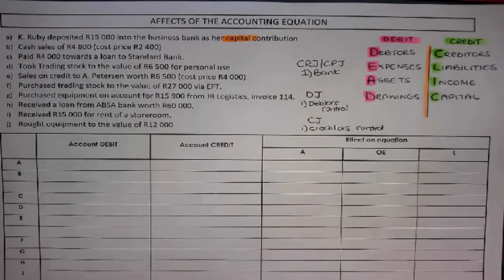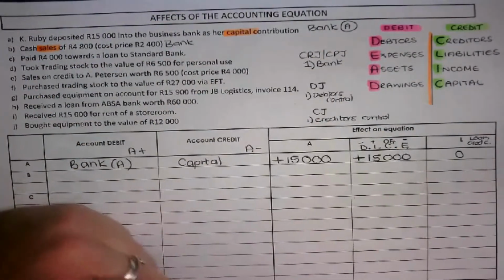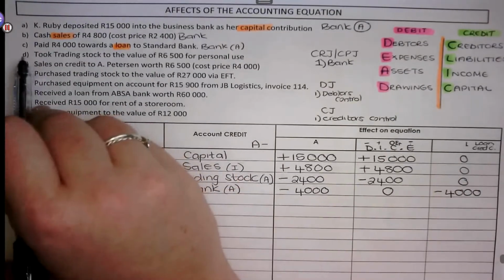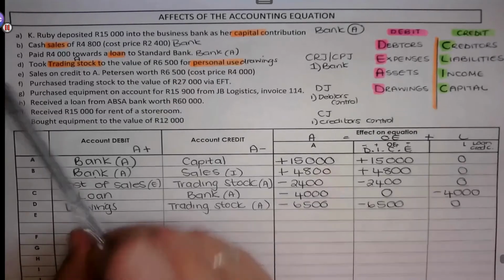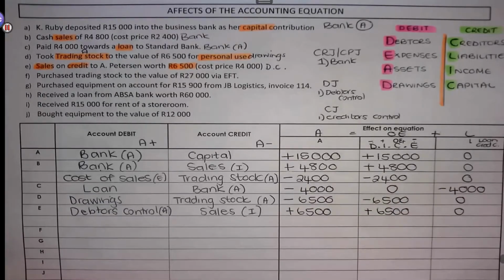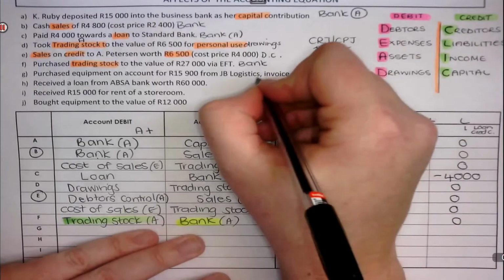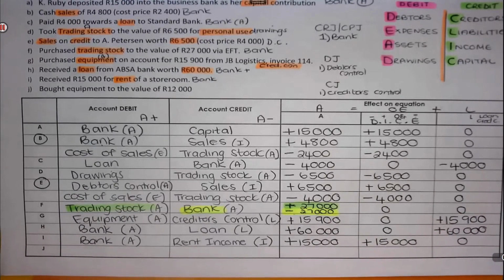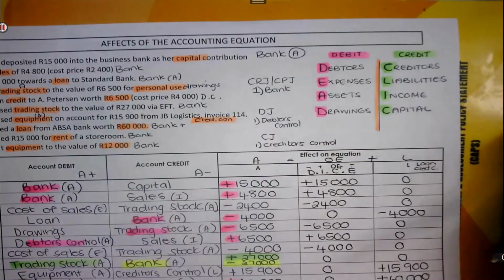Grade 9 EMS | Affects of the Accounting Equation AOEL